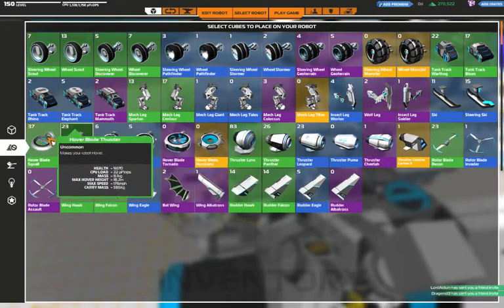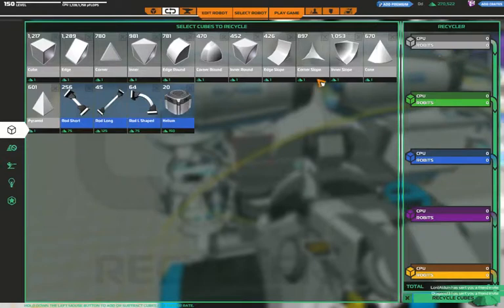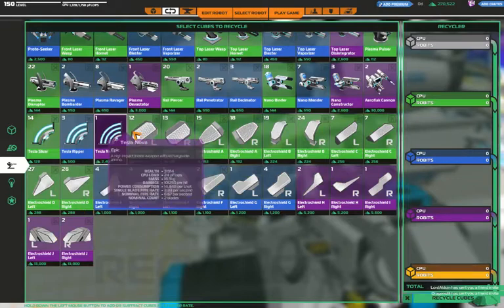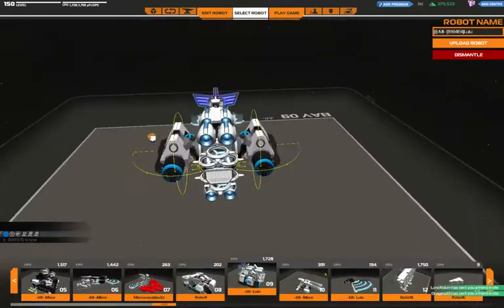Robocraft | Robits Making Tutorial/Help | Robot review requests!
Comment any comments down below.